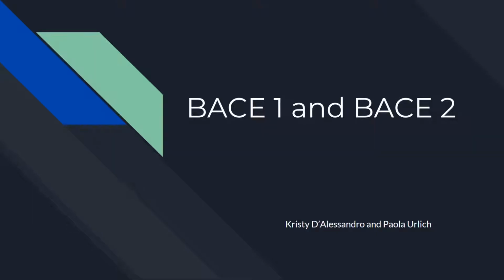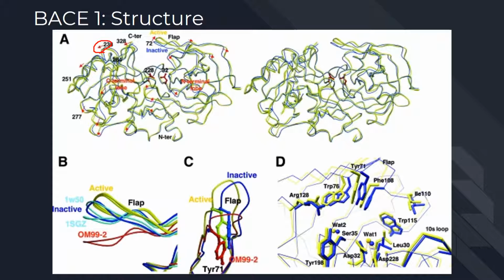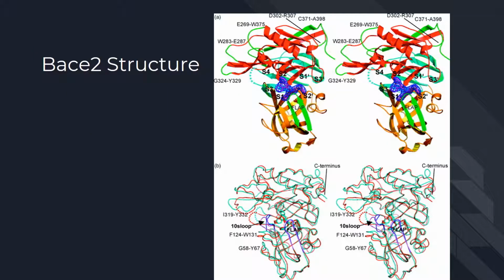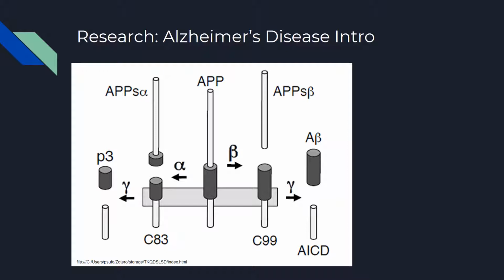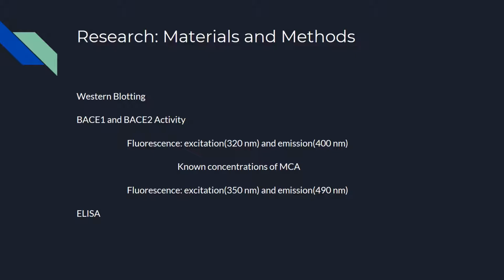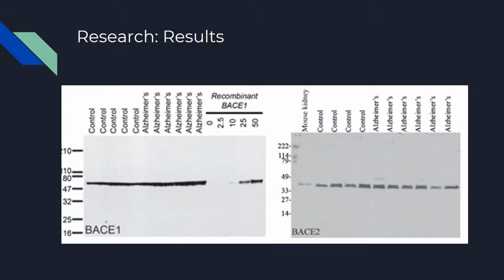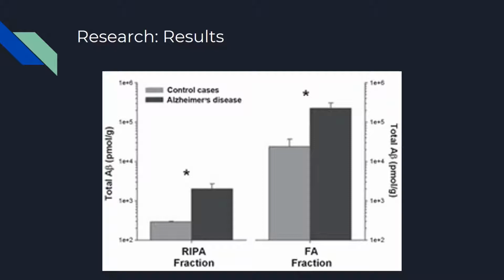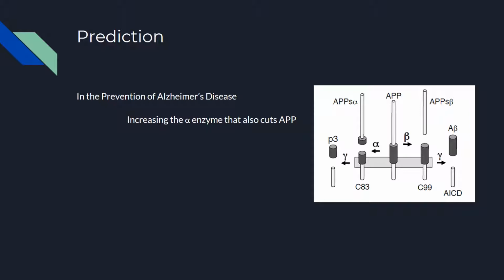BACE1 and BACE2 Enzyme Webinar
Paola and Kristy